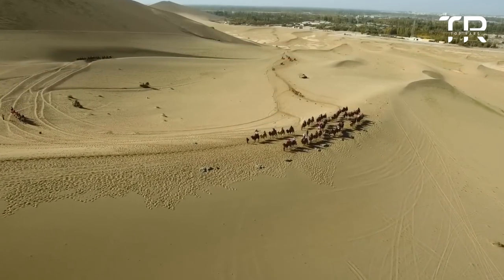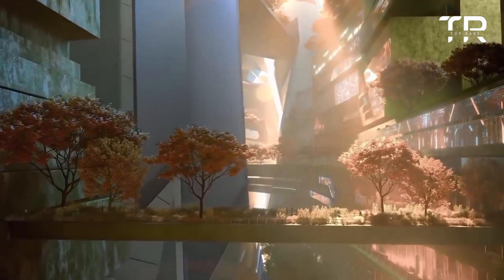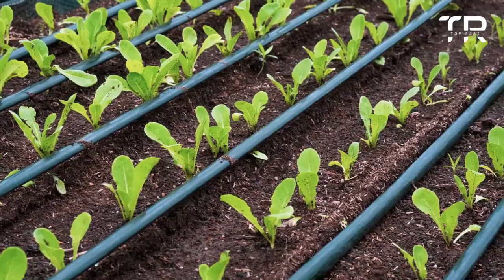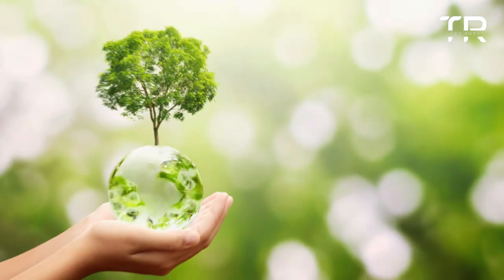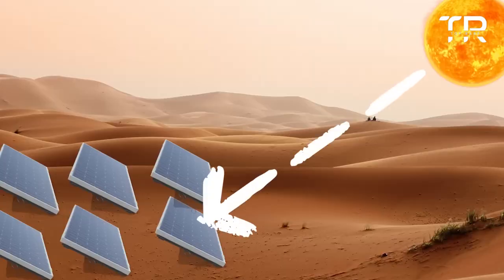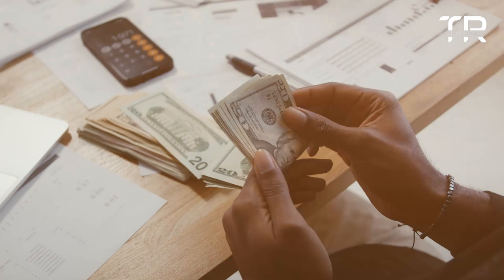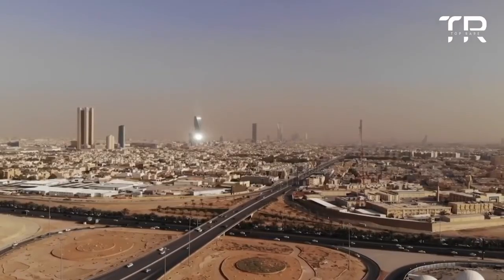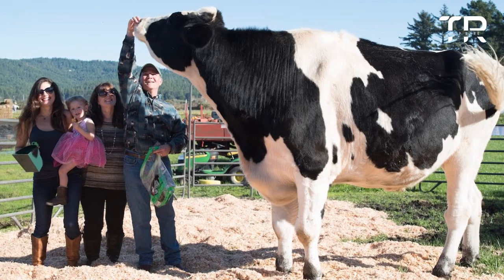How Saudi Arabia is Turning Deserts into Fields of Greenery